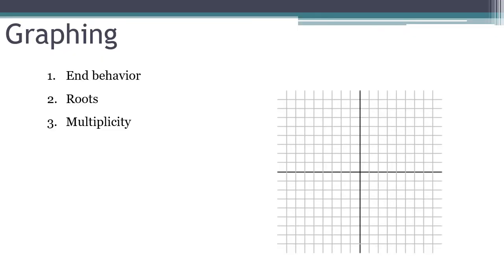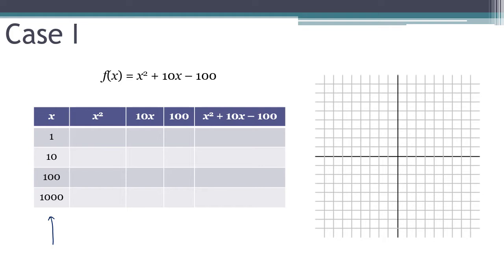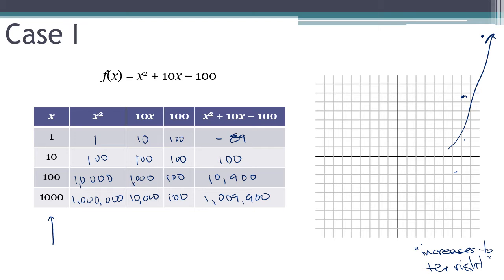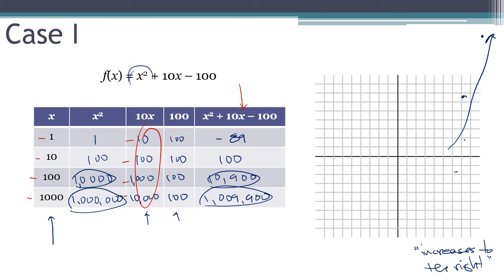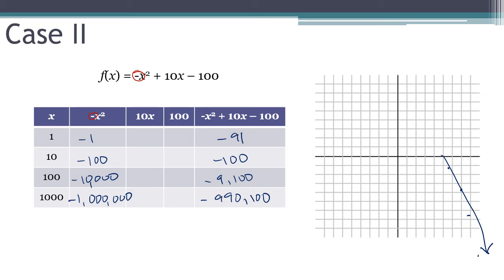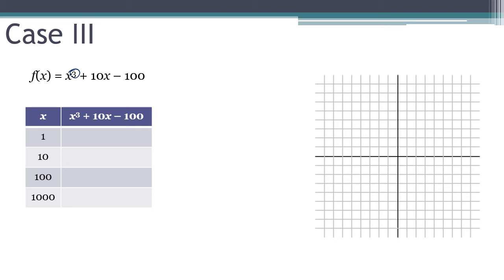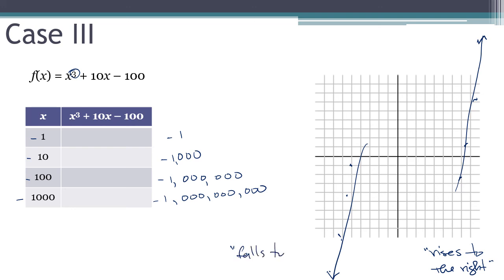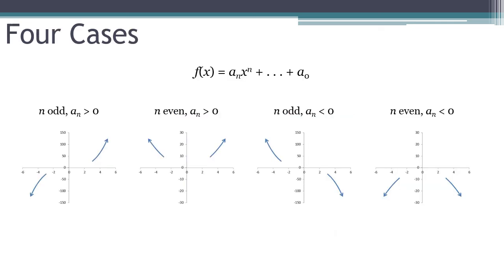End Behavior of a Polynomial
To sketch the graph of a polynomial, we focus on two parts:  What''s going on at the edges and what''s going on in the middle.  End behavior is the tool that we use to analyze what the graph of a polynomial is doing at its edges.